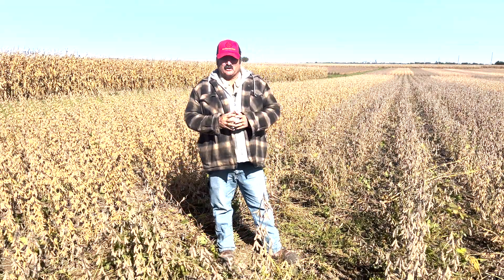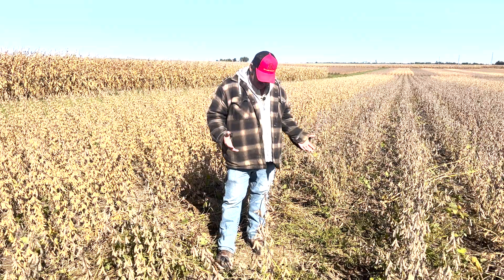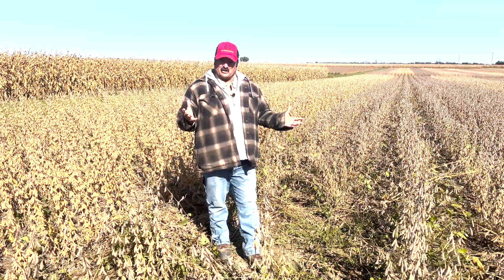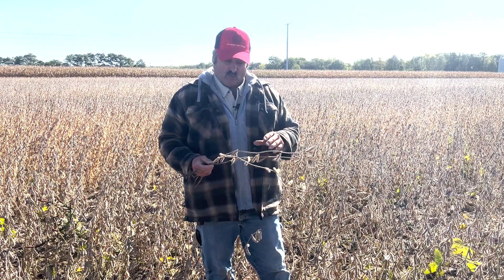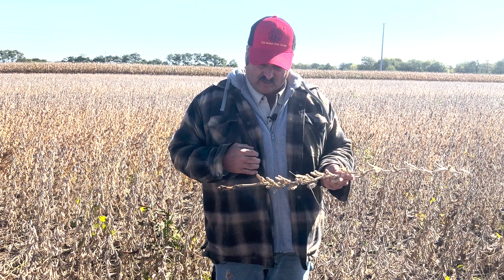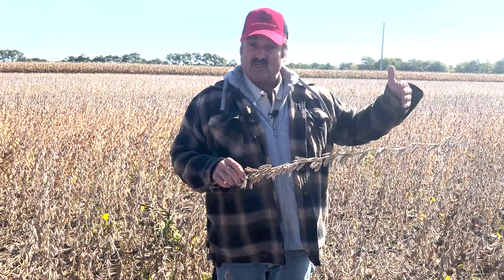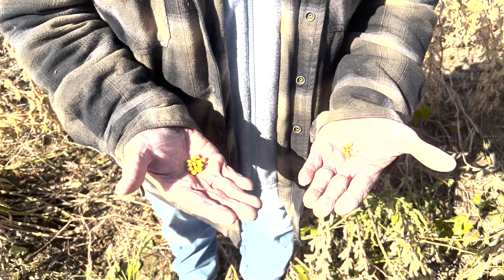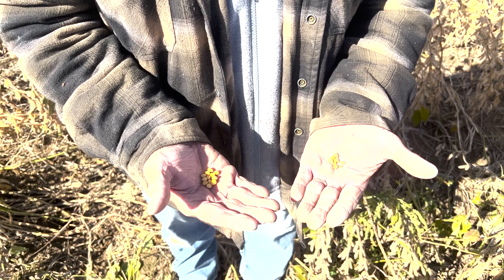Tracking Down Causes for Large Yield Swings -Beans Addition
Take time during harvest to investigate the wild yield swings in this year’s crop to help track down the cause. When yield starts to swing in the combine, stop, get out and look around. Check to see if it is stand establishment -missing plants, poor pod set, missing beans, or small bean size that is leading to the yield loss compared to the good area. Knowing the reason for the yield loss can help shape management decisions for that field in the future.